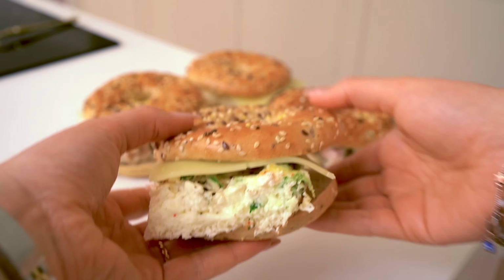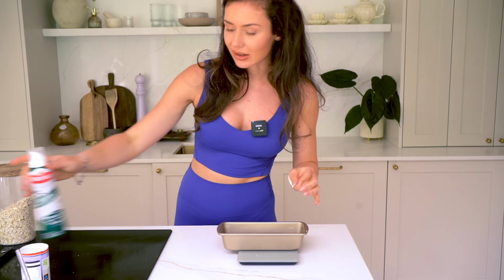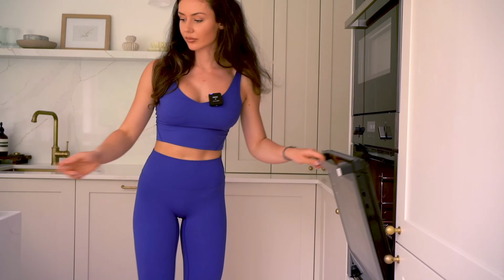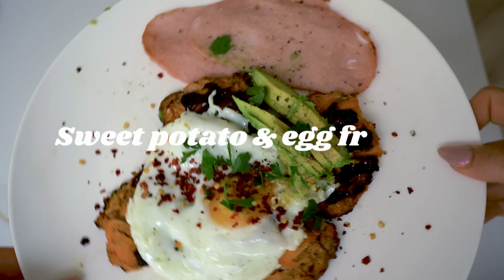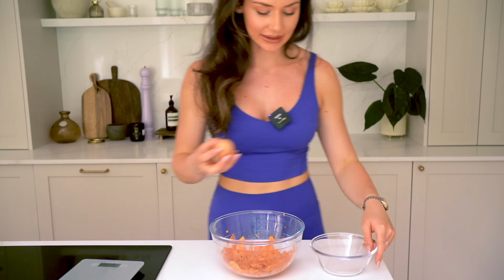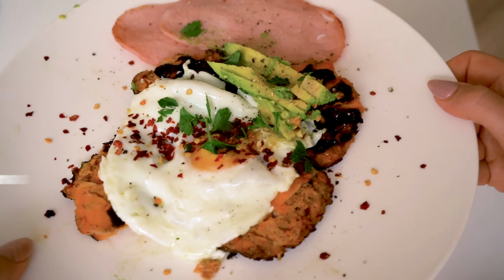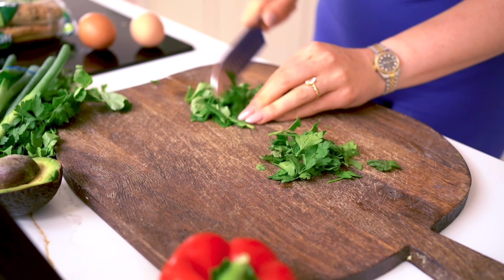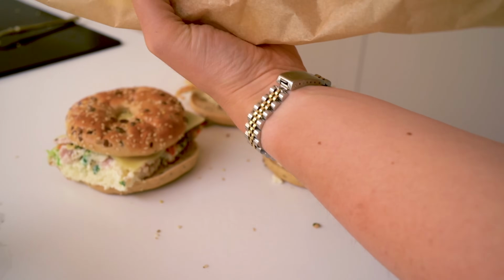Healthy and Easy BREAKFASTS *low cal & gut friendly*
Hello beauty! sharing 3 healthy & easy breakfasts, no protein powder needed :) each take under 10 mins, they're all balanced including protein, carbs and healthy fats to support your hormone health!